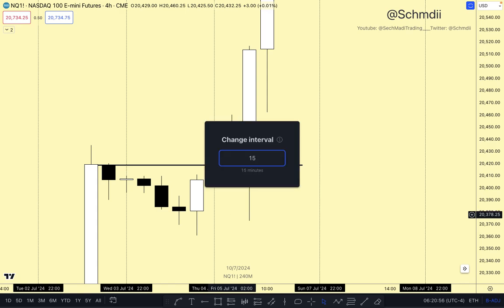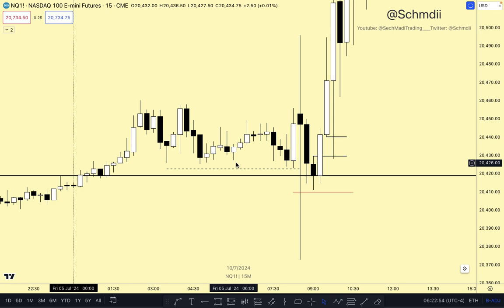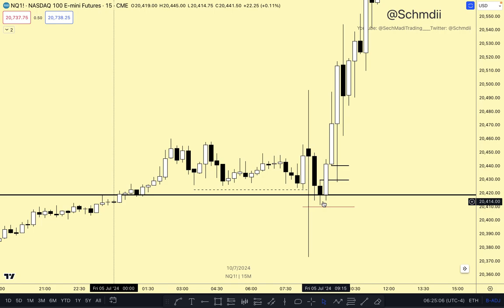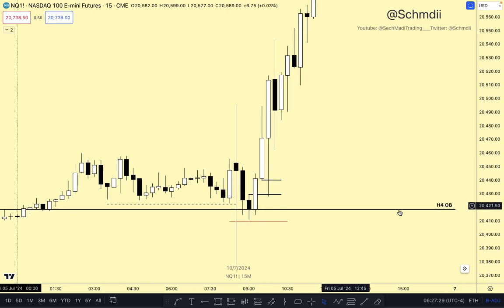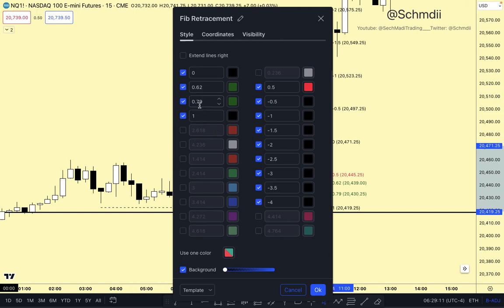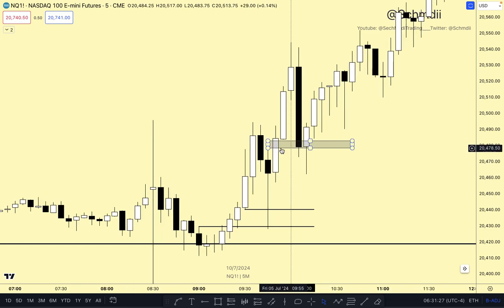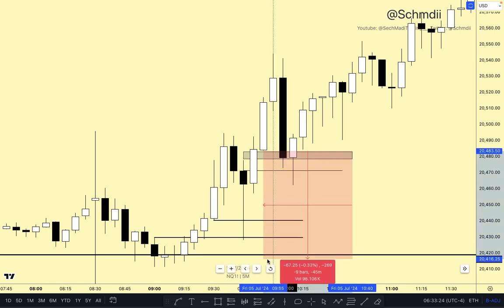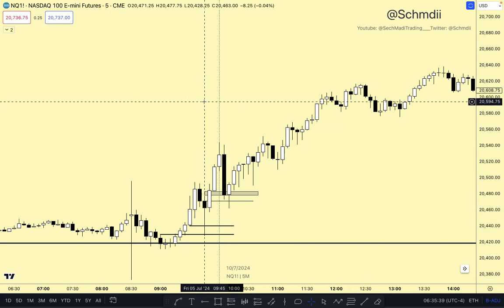Nasdaq Price Study | 05 July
Today I go over Nasdaq's price action and apply ICT concepts.